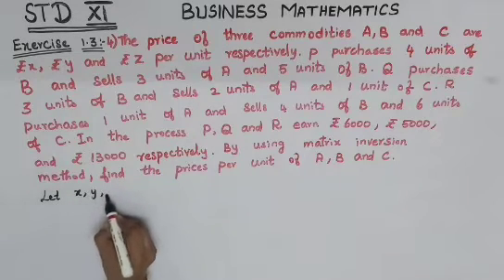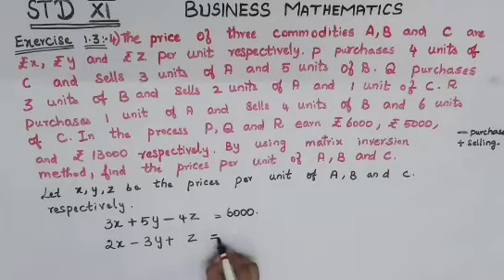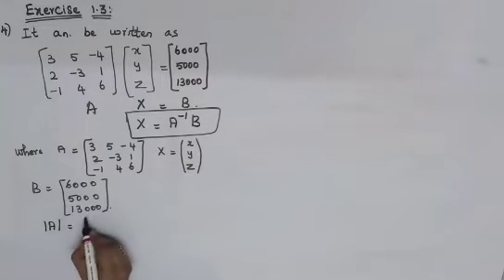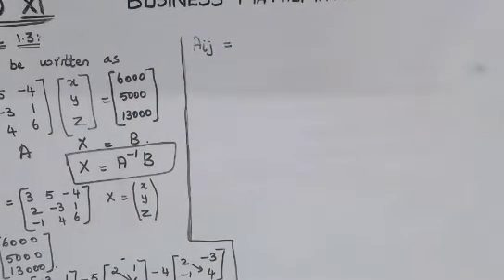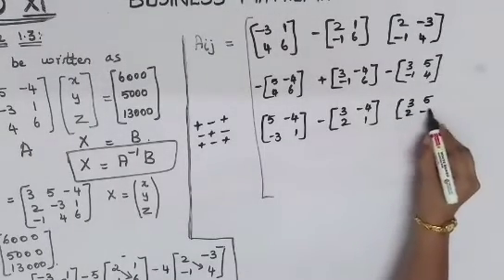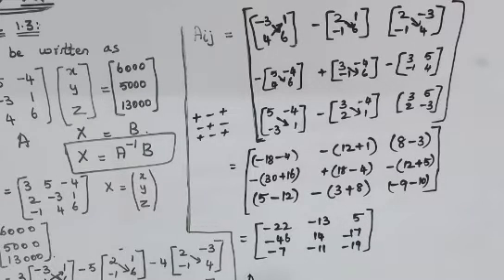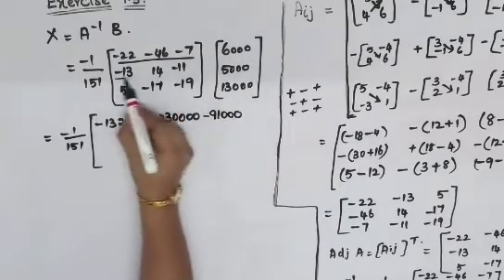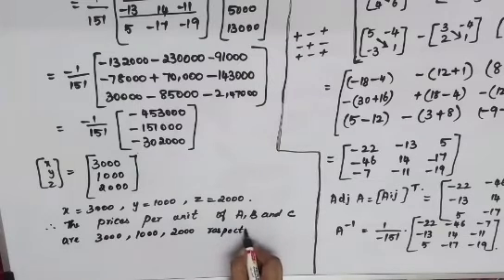TAMILNADU NEW SYLLABUS- STD XI/BUSINESS MATHEMATICS/CHAPTER 1/EXERCISE 1.3/QUE NO.4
JECI MATHS

            Welcome dear parents and students,tamilnadu new syllabus,11 business mathematics and statistics-chapter1-exercise 1.3 problems will be solved here.

           Basics and concepts regarding inverse of matrices and solving and getting the values of the variables, sums regarding day to day life will be made clear to viewers.